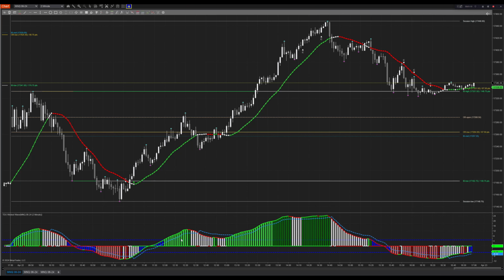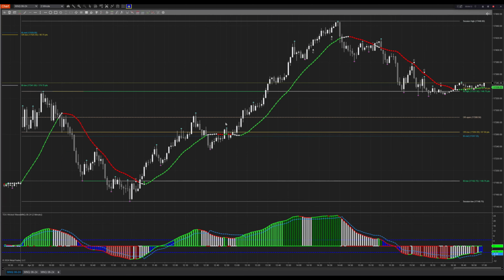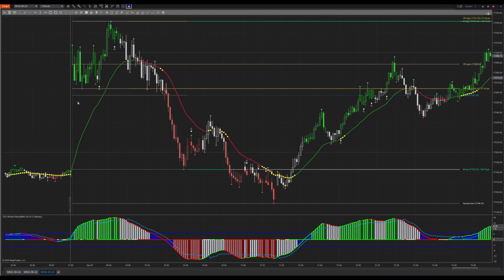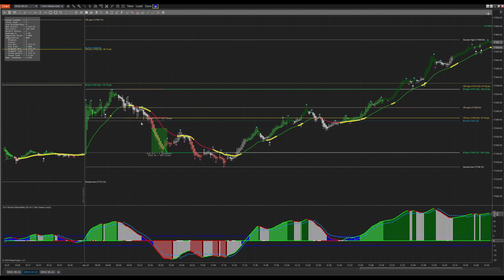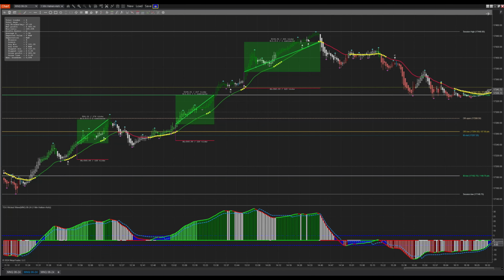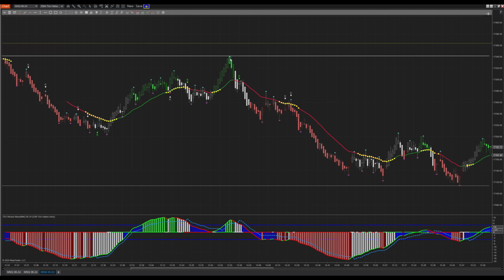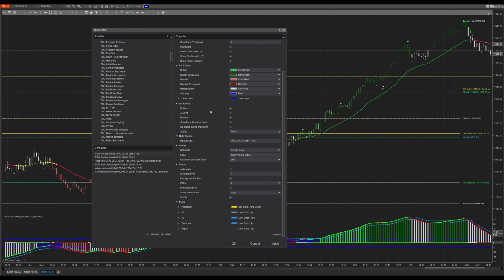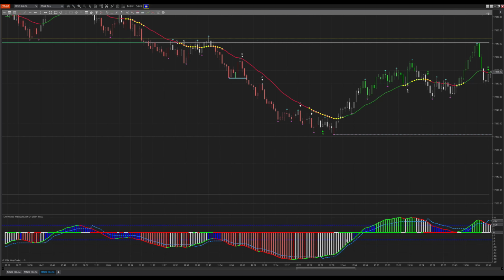The 'Wicked Wave' Indicator Revisited. Multiple examples of how to trade with it